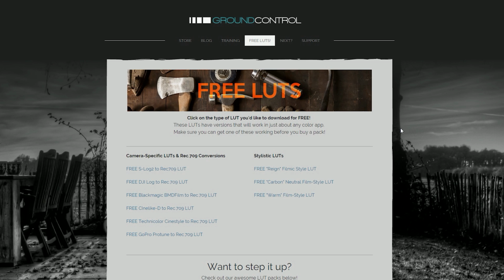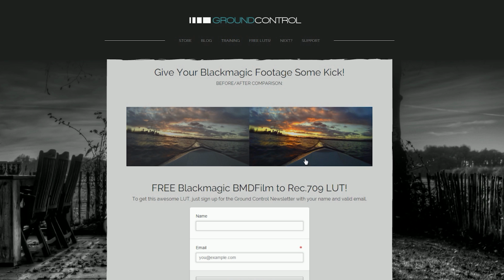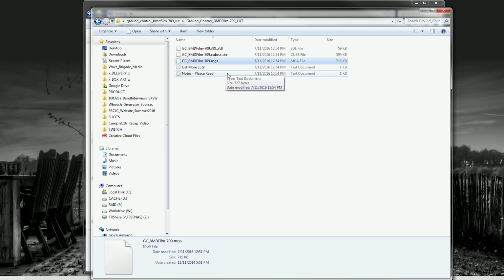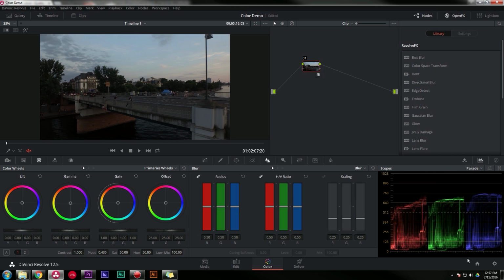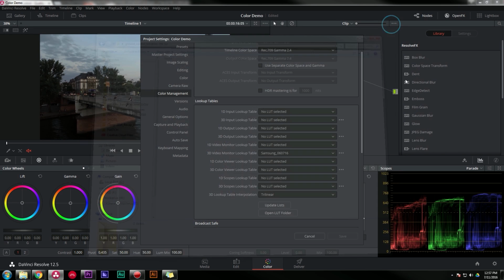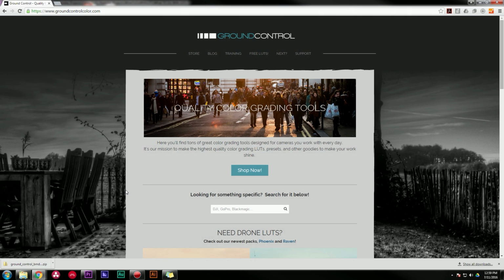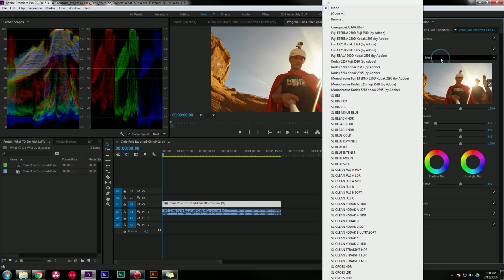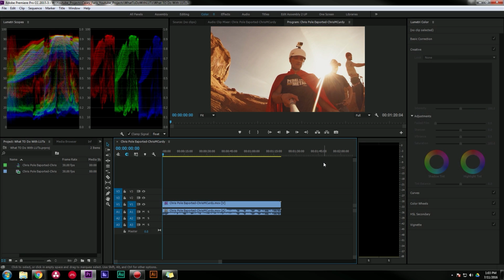What The Heck Do I Do With LUTs? - Color Grading LUT Basics Tutorial